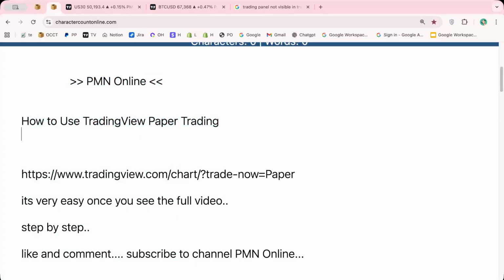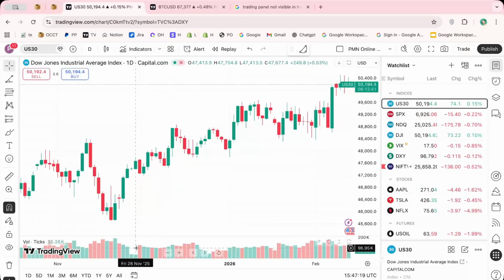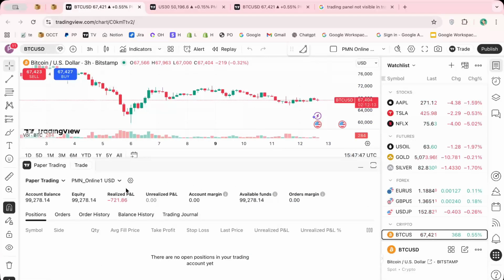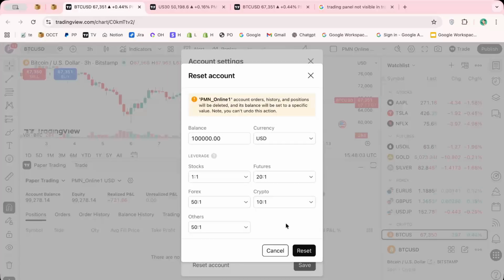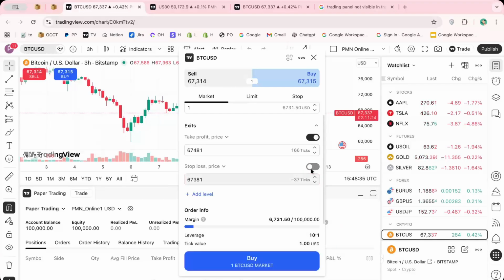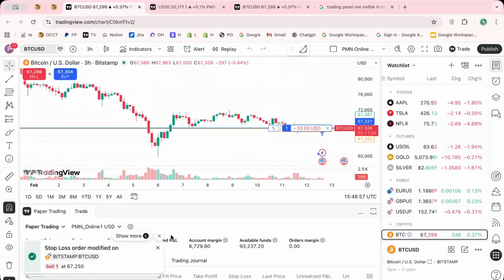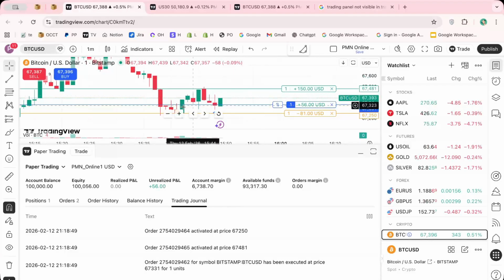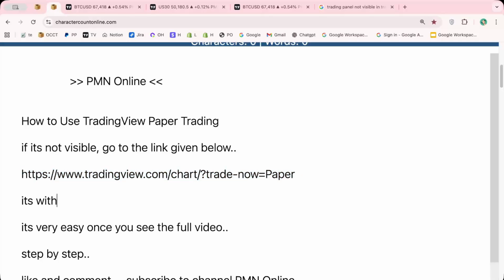How to Use TradingView Paper Trading, Fix Paper Trading Panel Not Visible Easily 2026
In this video I have shown How to Use TradingView Paper Trading, Fix Paper Trading Panel Not Visible Easily 2026.
If you want to practice trading without risking real money, TradingView Paper Trading is the best tool. In this step by step guide, you’ll learn how to enable paper trading, place buy and sell orders, manage positions, and fix the issue when the Paper Trading panel is not visible or not showing on your screen.

You’ll learn:
How to enable Paper Trading in TradingView
How to place buy and sell trades step by step
How to close and manage open positions
How to fix Paper Trading panel not visible issue
How to reset layout if trading panel disappears

Perfect for beginners, intraday traders, swing traders, and TradingView users practicing in 2026.

Timestamps:
0:00 – Introduction
0:30 – Enable Paper Trading
1:05 – Place Buy and Sell Orders
1:45 – Manage Stop Loss and Target
2:20 – Fix Paper Trading Panel Not Visible
2:50 – Reset Layout & Final Tips
3:08 – End